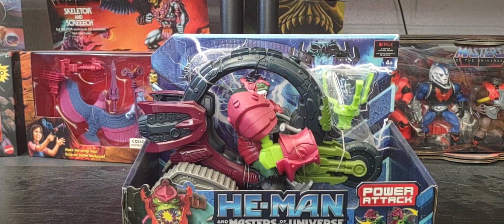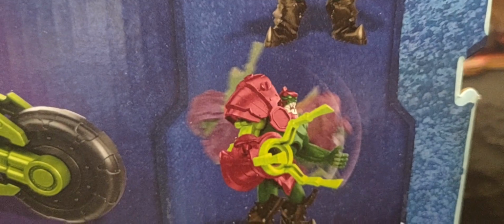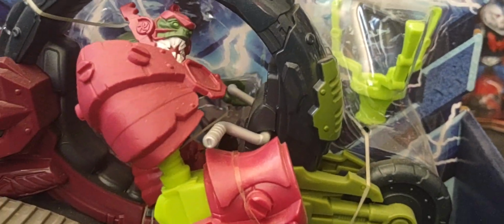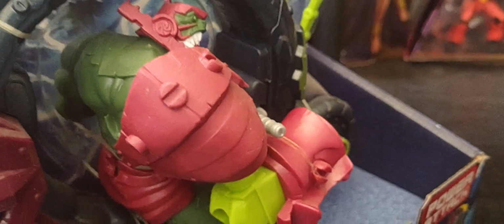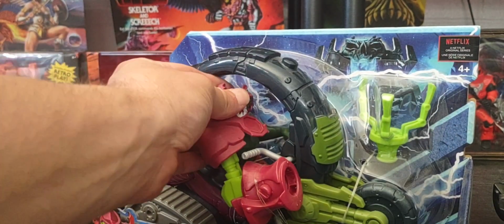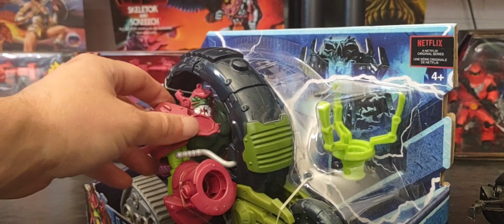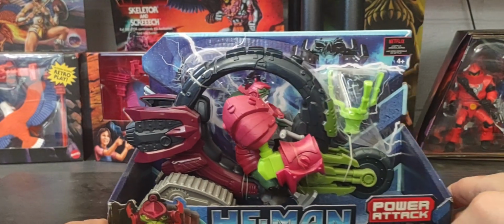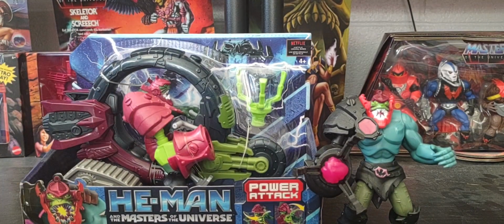A Review and Look at The Masters of the Universe CGI Netflix figure of TRAP JAW with CYCLE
heman The Masters of the Universe CGI Netflix figure of TRAP JAW with CYCLE